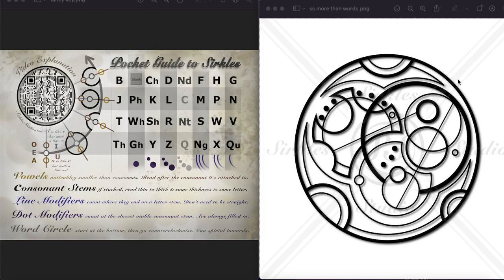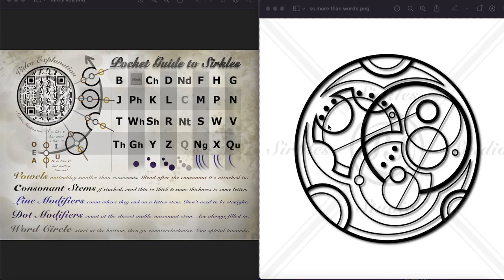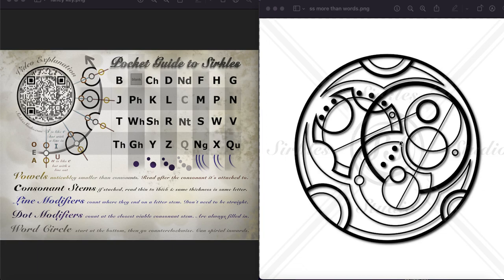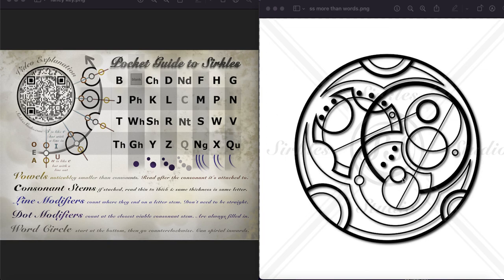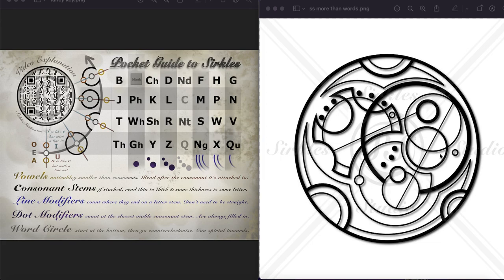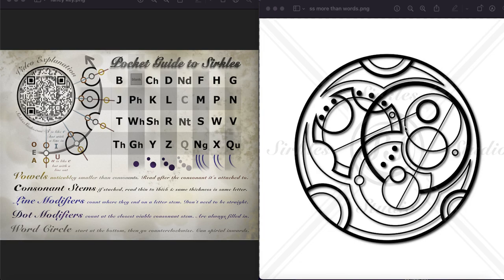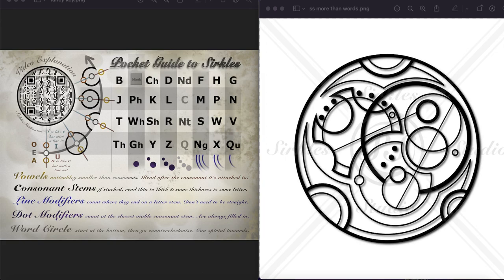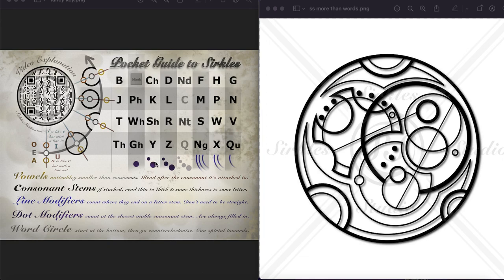more than words